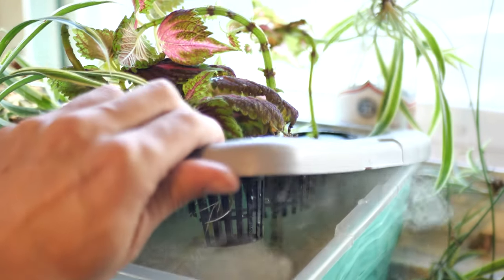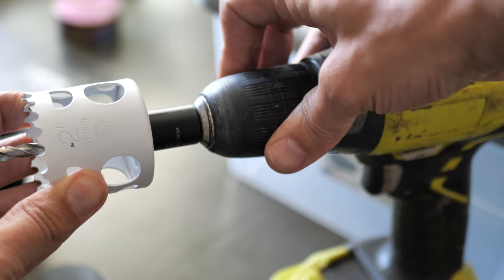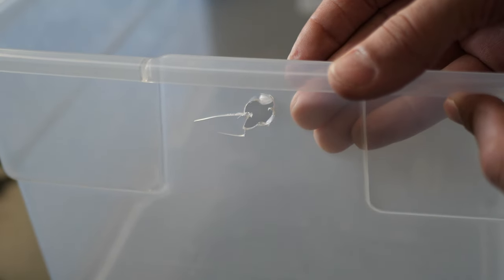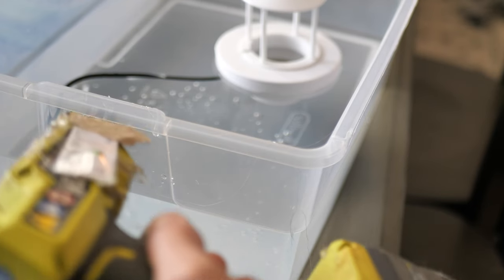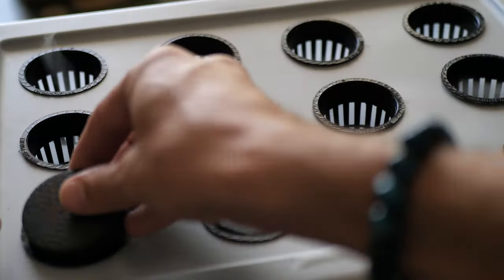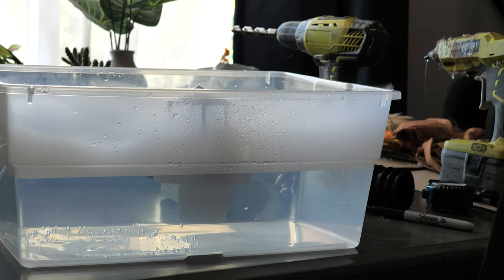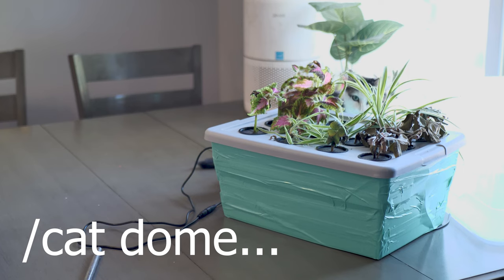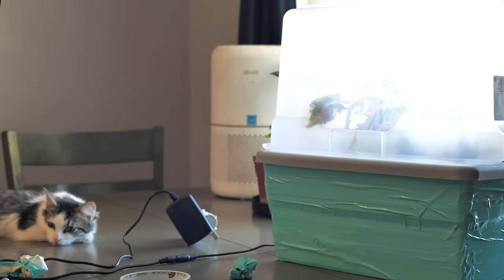How To Build A Fogponic Cloner | Simple DIY Cloner for Propagating Plants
The best single fogger kit on the market

Links to everything used in the video

Ultrasonic fogger kit

The 16qt  bin

2 inch net pots

2 inch cloning cuffs

2inch drill bit

1/2 inch drill bit

In this video I show you exactly how I make a 12 plant fogponic/aeroponic diy cloner. Cloning you plants is a form of propagation that allows you to turn one plant into many plants indefinitely. it's really quite cool! If you are into home gardening, hydroponics, growing cannabis, indoor gardening, aeroponics, cloning is for you and you can benefit from building one of these for your home garden.